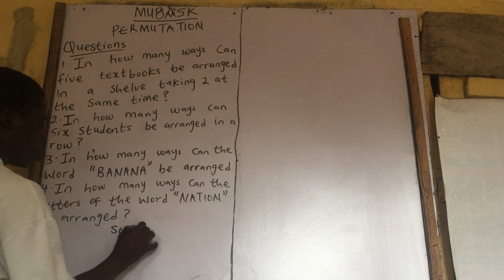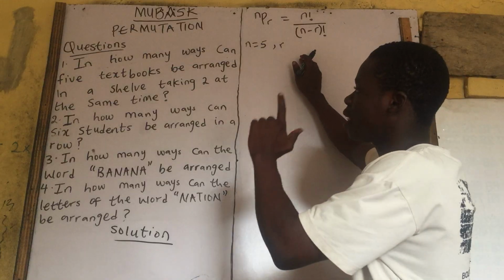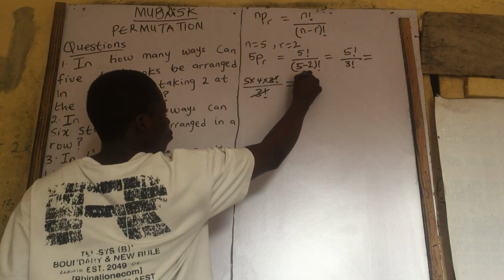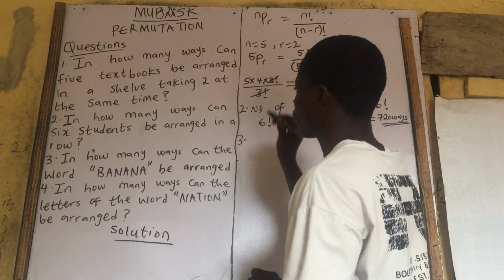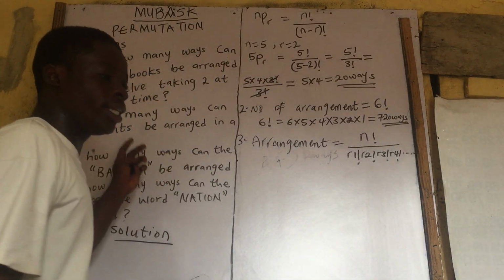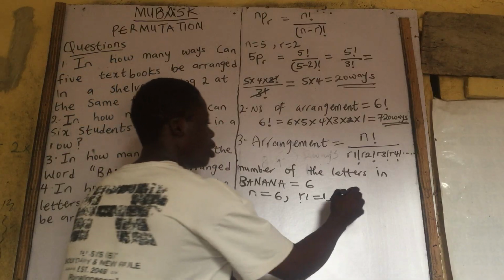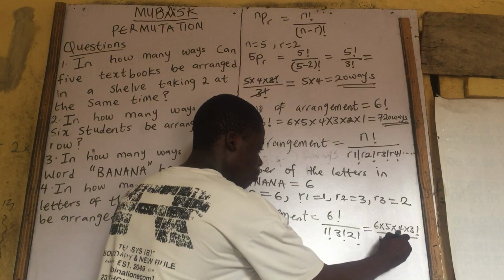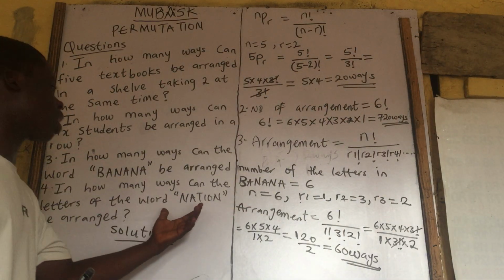"Unlocking order secrets of permutations Explained "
Ever wondered how many unique ways you can arrange letters, people, or number? this lesson reveals the secret behind permutation in the simplest and most exciting way. visual,fun an packed with real life example